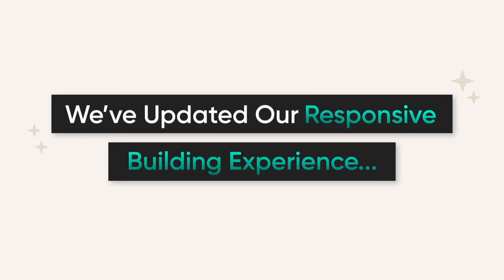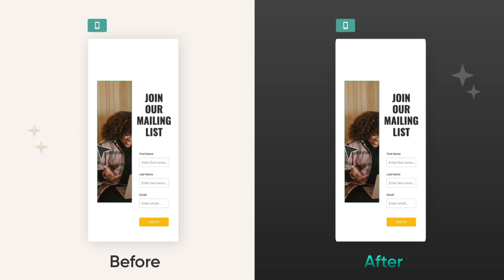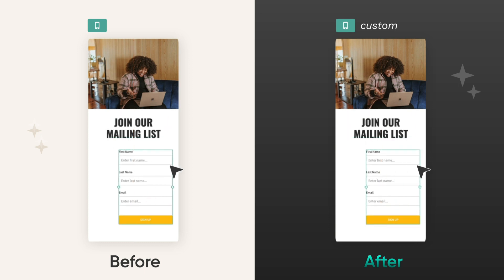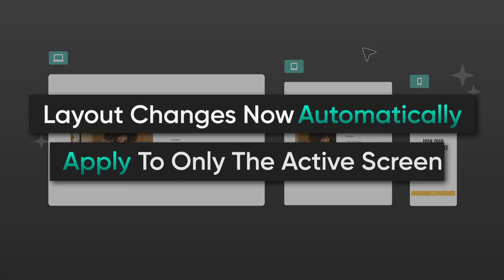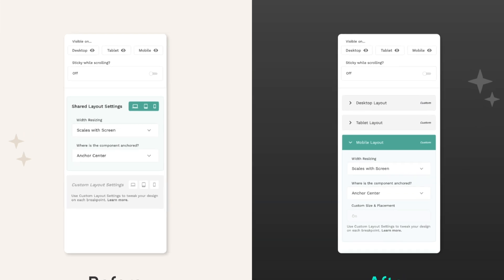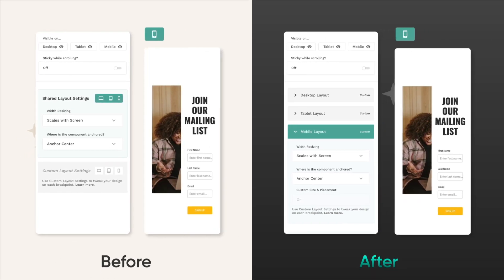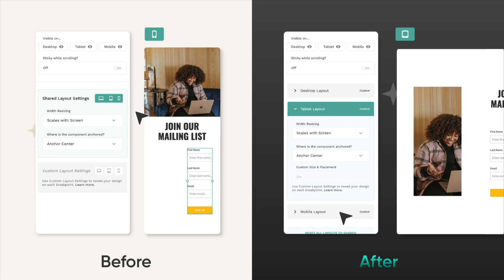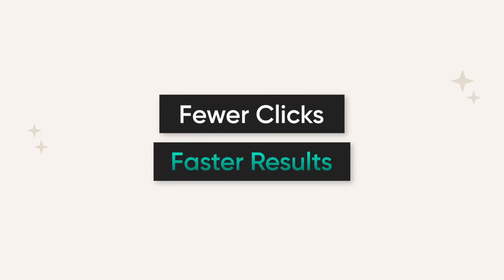Introducing Auto-Custom Layout | Responsive Web App Building Improvements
We’re launching a series of improvements to the responsive web app-building process in Adalo.

First up: a new way to design.

Before — after adding a component to a screen, the original screen would also change the layout when changing the placement on a different screen size. This could be fixed by turning on “custom layout” in the Layout Tab.

Now — Place your component on one screen size, change to a new screen size & move the component. That’s it. Your original screen design will remain the same while working on the new screen design. We’re calling this auto-custom layout.

Next: the Layout Tab.

Before — the layout tab displayed settings for both shared & custom layouts, even if you only used a custom layout. Next, you could easily change the layout for the wrong screen size, unknowingly.

Now — once you utilize a custom layout, the options for shared layout disappear. Also, if you click on the custom layout for a screen size, you are not viewing in the builder — we’ll automatically switch that! (We’ve got your back 😉) Now, you don’t run the risk of changing the wrong setting. Phew!

We recognize this is a change to how you used to design in Adalo, but we hope you find it a more intuitive way to build your no-code web & mobile apps!